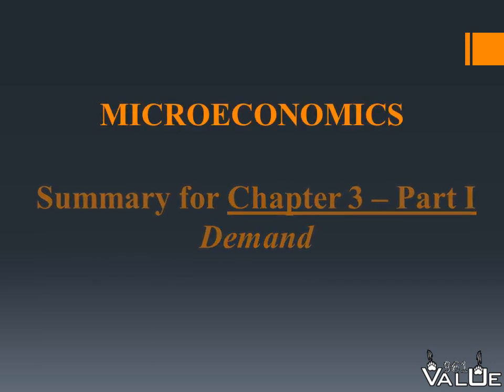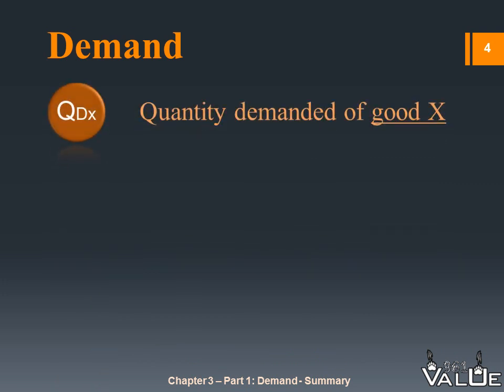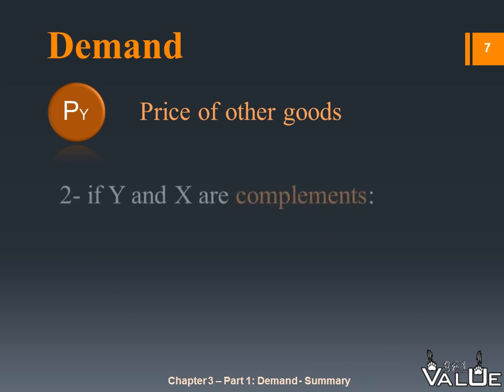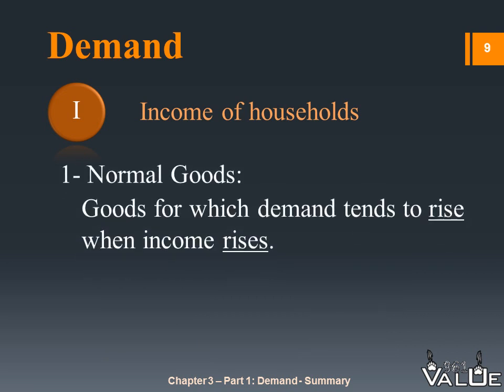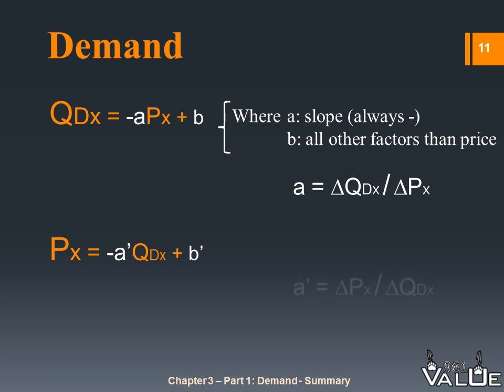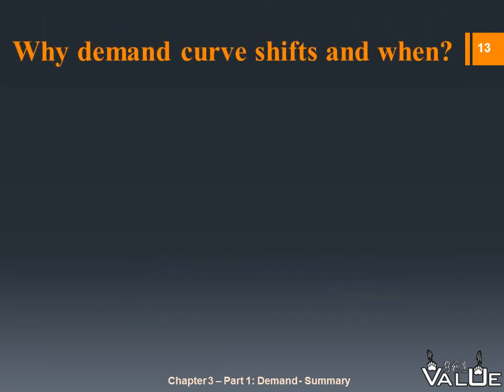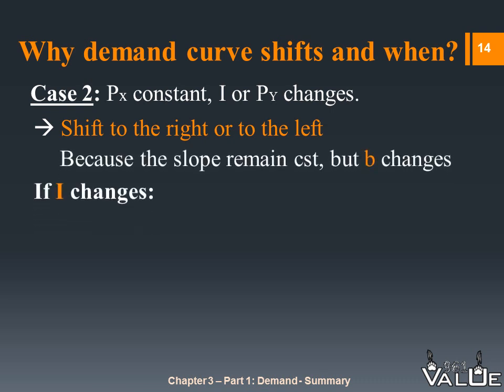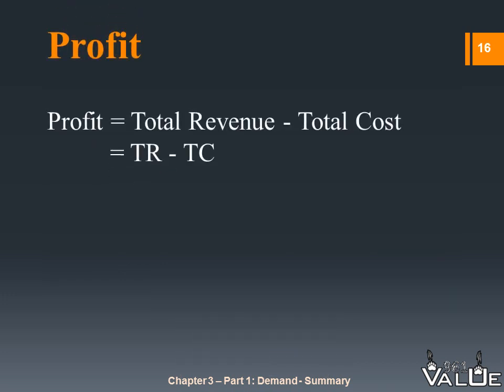Microeconomics: Chapter 3 - Part 1 - Demand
Summary for chapter 3 (Part 1) - Microeconomics: Demand